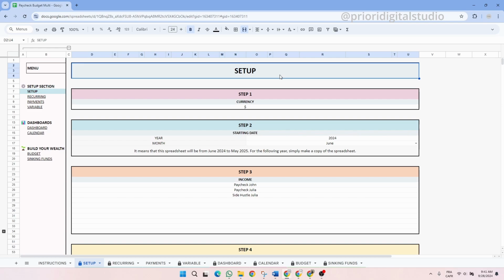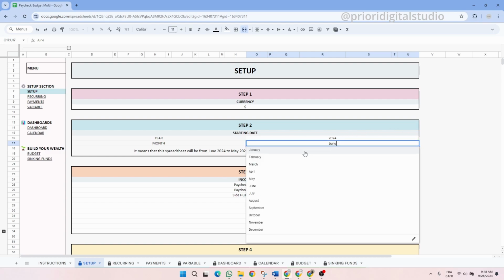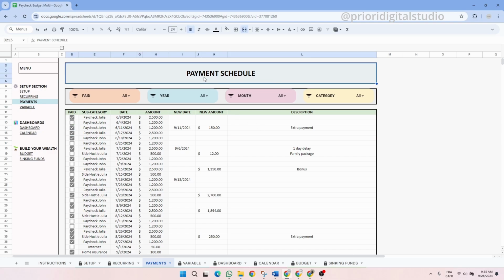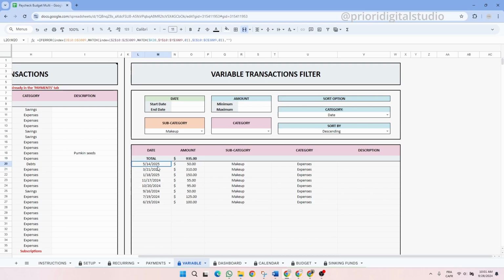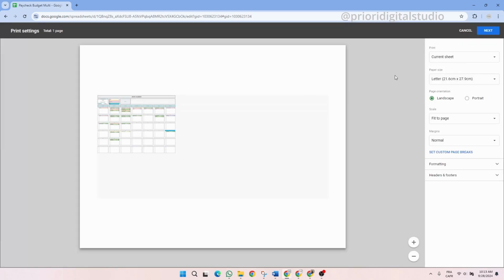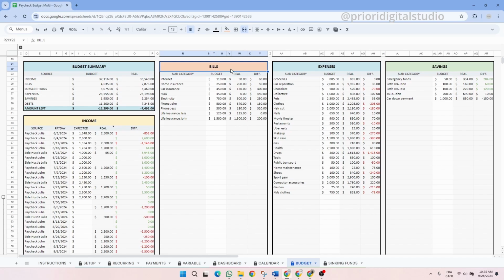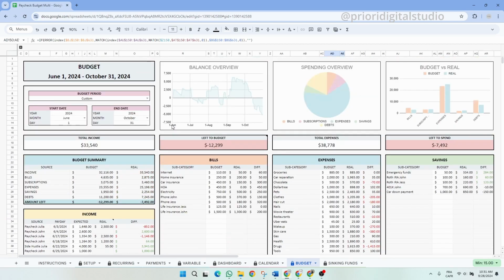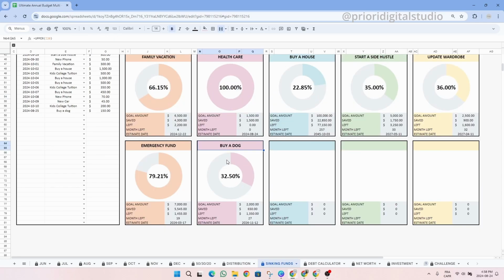Paycheck Budget Tutorial - Debt Tracker - Recurring Transactions - Track Your Payments - Savings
With this tutorial, you'll be able to set up your Paycheck Budget in just a few minutes. We're here to help!

Quickly find what you need:
💳SETUP SECTION:
Intro: (00:00)
Setup: (02:22)
Recurring Transactions: (04:00)
Payments Schedule: (05:17)
Variable Transactions: (06:38)

📈DASHBOARDS SECTION:
Annual Dashboard: (09:45)
Smart Calendar: (10:09)

🌱BUILD YOUR WEALTH SECTION:
Budget Tab: (12:09)
Sinking Funds: (18:26)